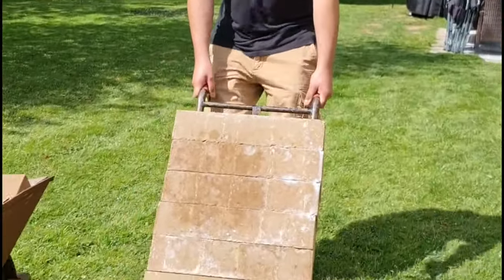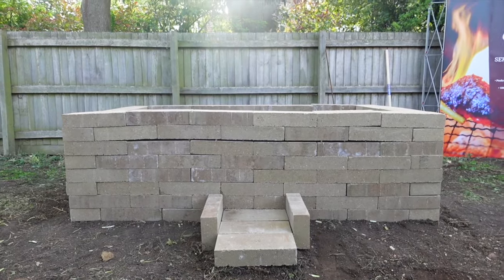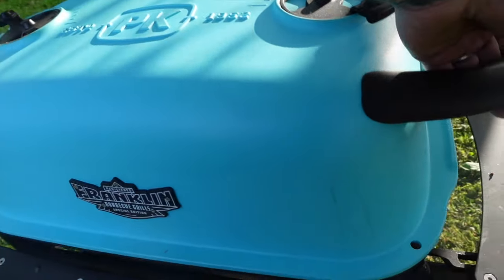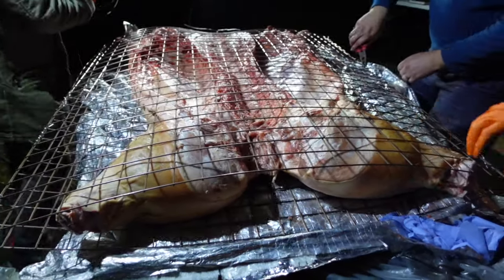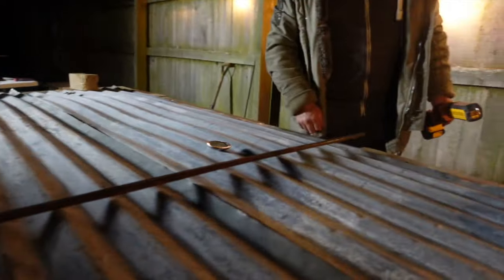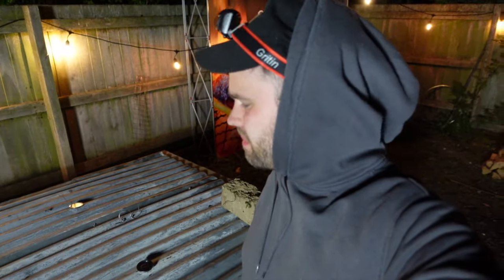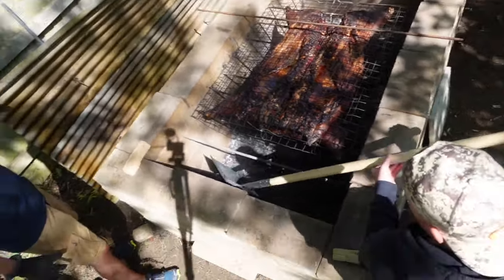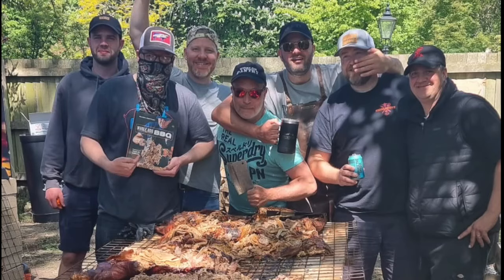We Cooked A Whole Hog - Carolina Style!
Check out the guys involved in this cook below;

Big thank’s to Big K for fuelling this cook!